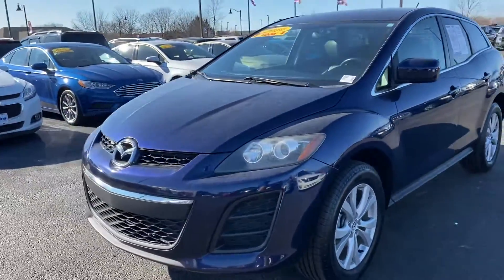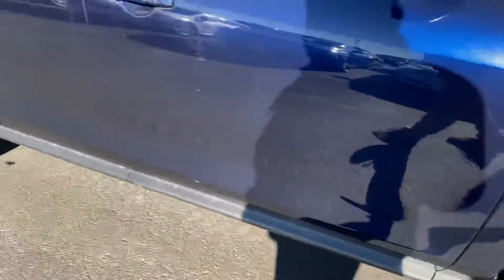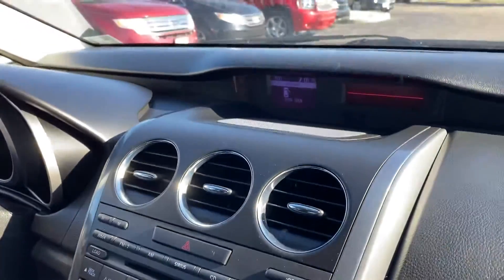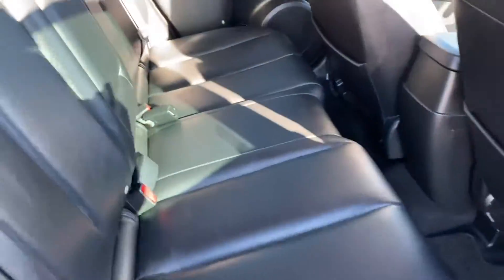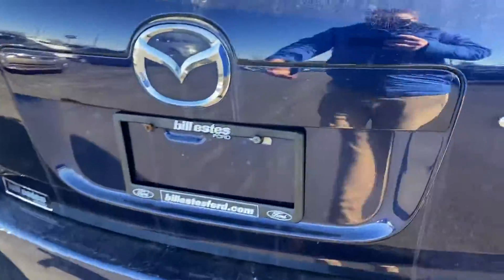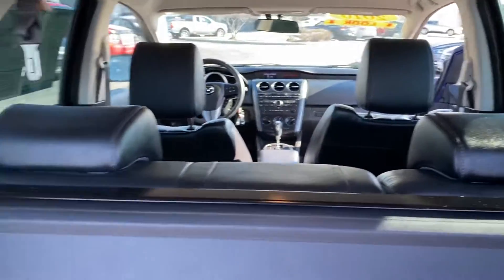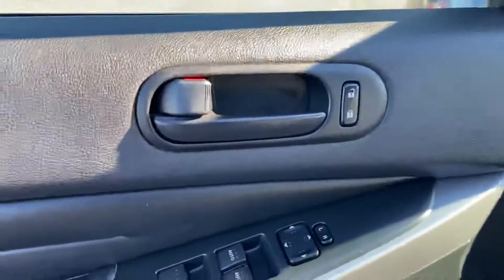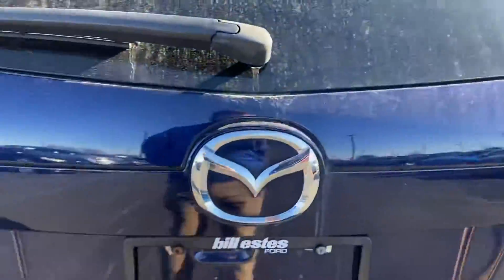2010 Mazda CX-7